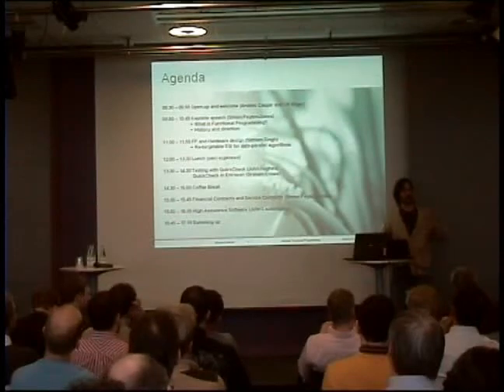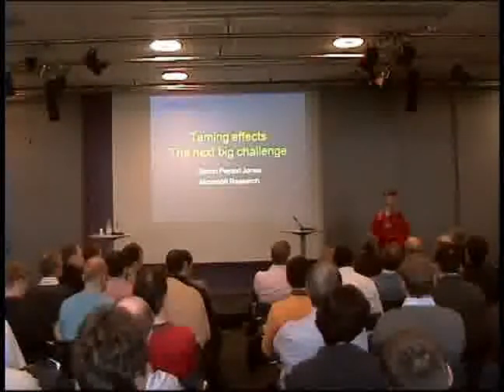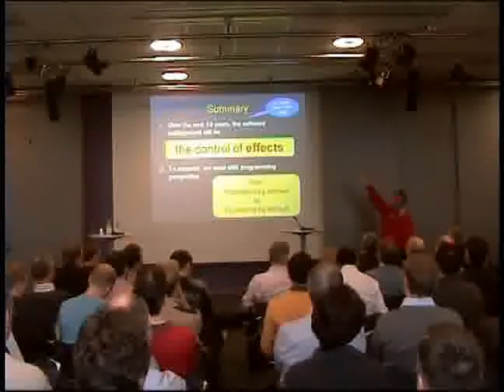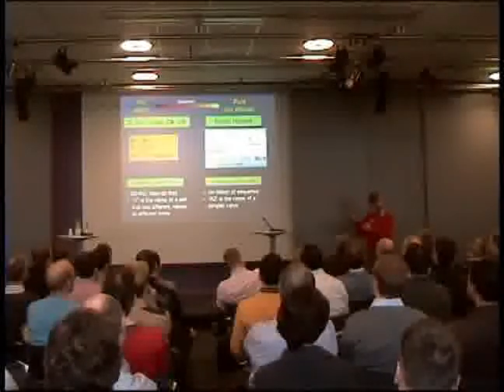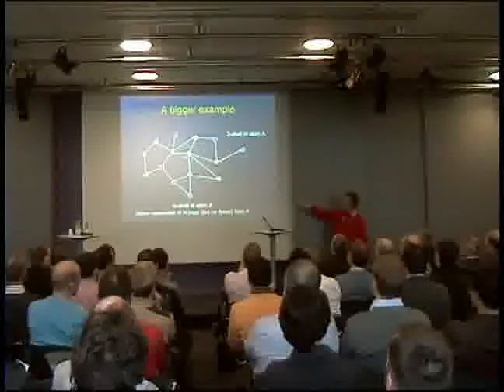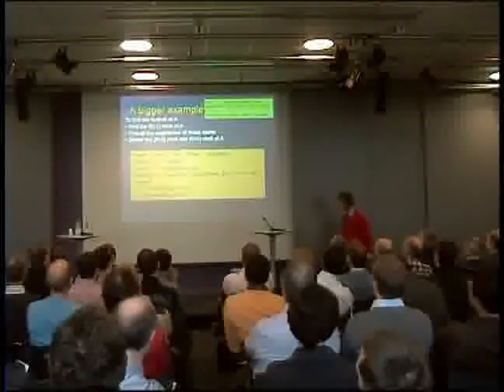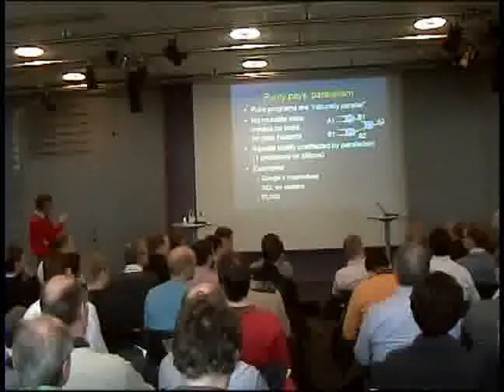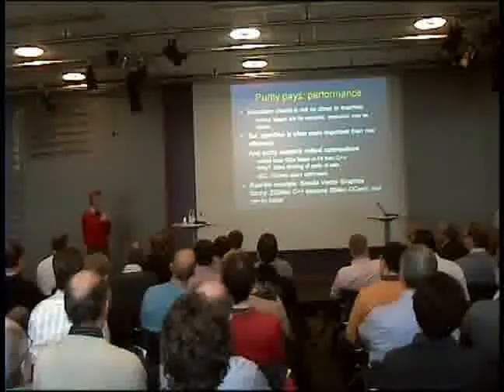Peyton-Jones: Taming Effects – The Next Big Challenge